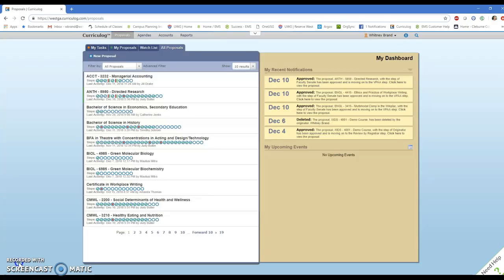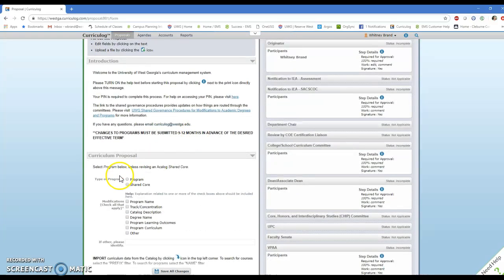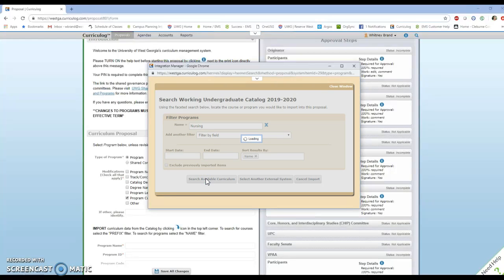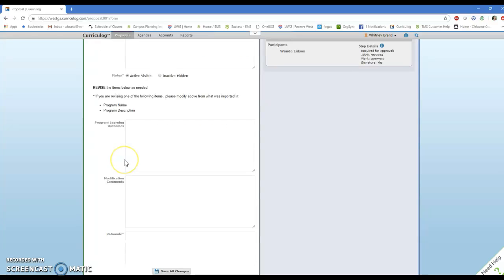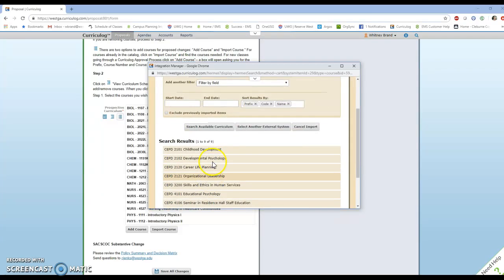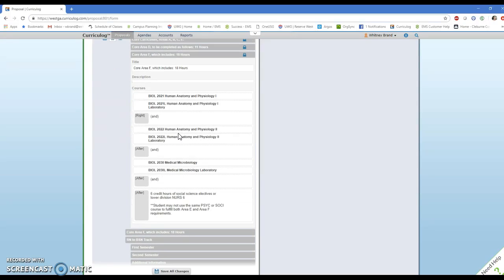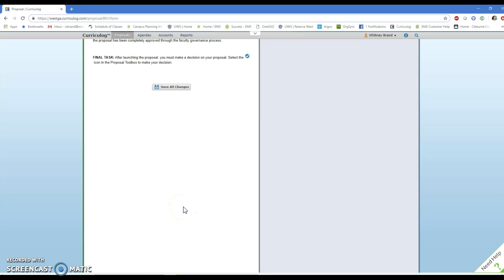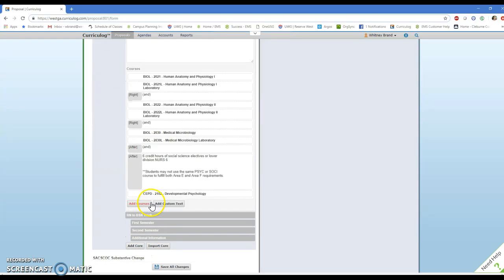Changing Program Curriculum